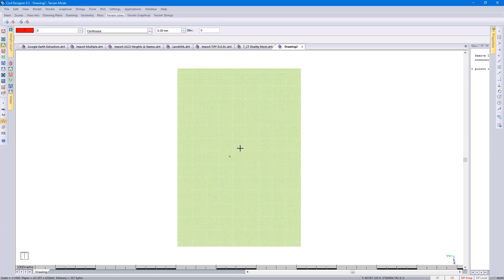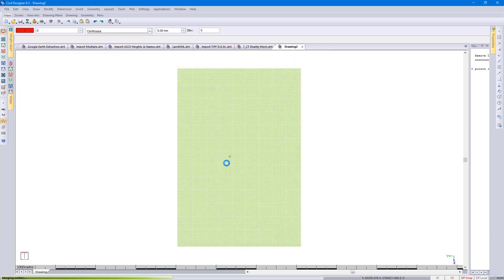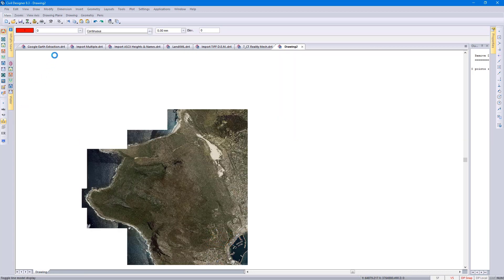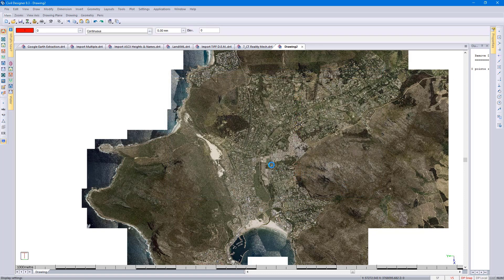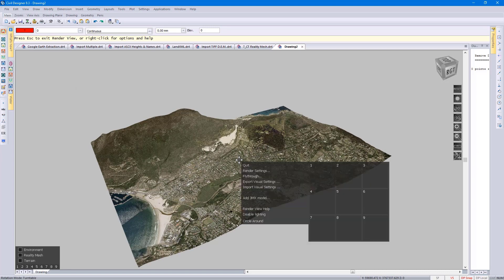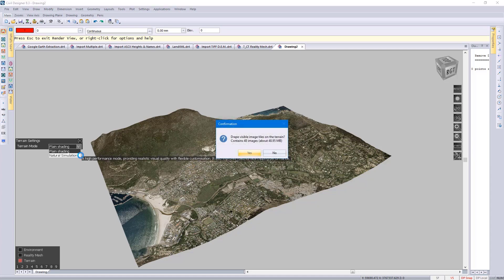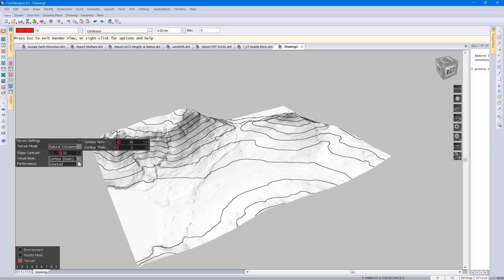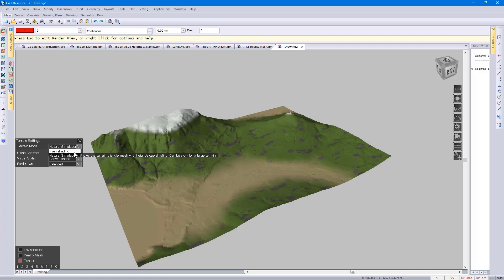CIVIL DESIGNER FAQ- Creating a new project (step 3) - loading a CAD drawing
Creating a new project step three - loading a CAD drawing